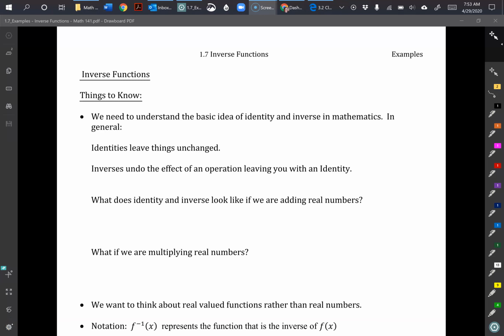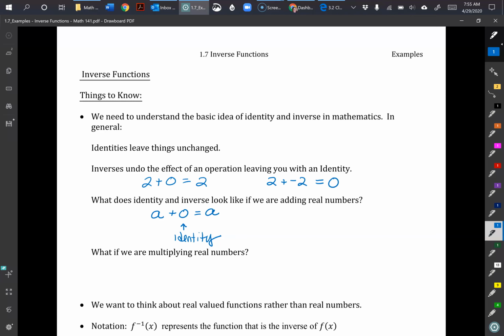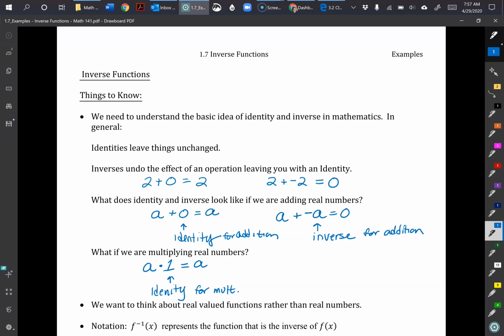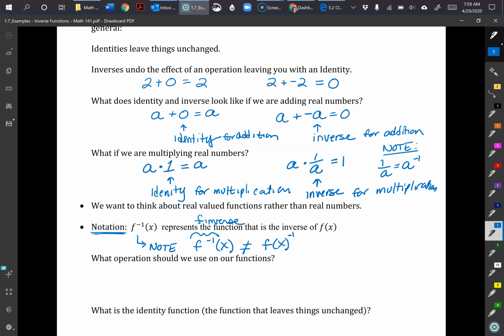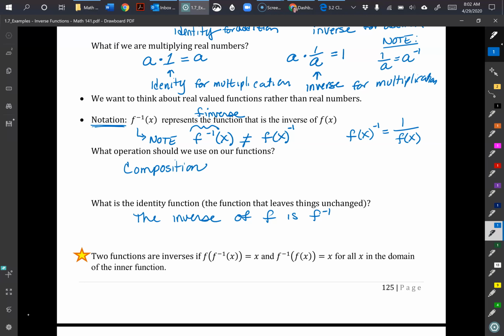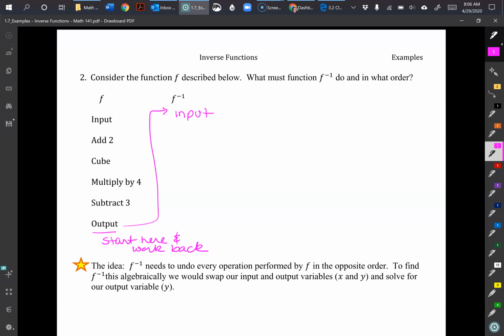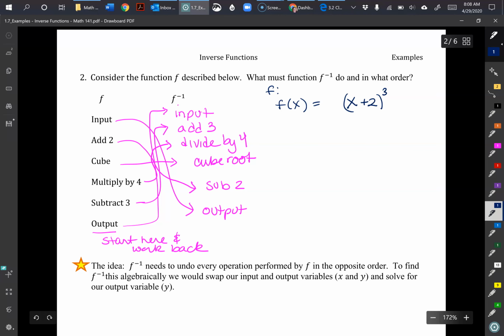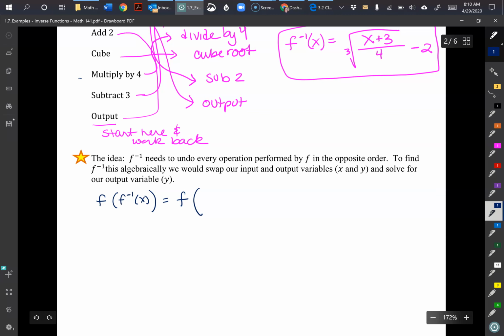1 7 Part 1 Intro to Inverse Functions Math 141